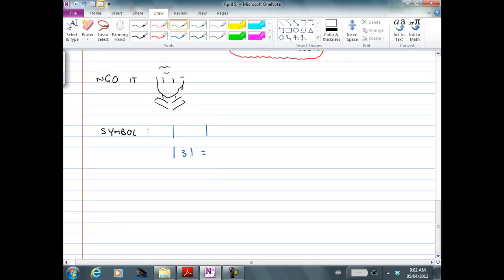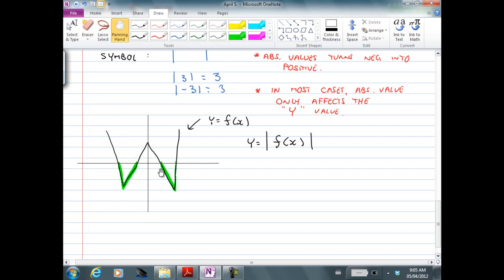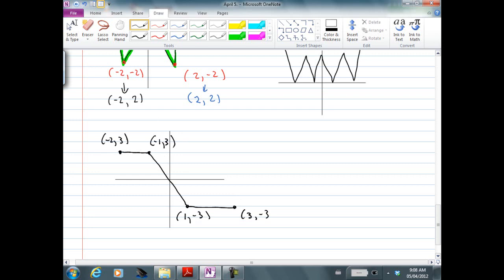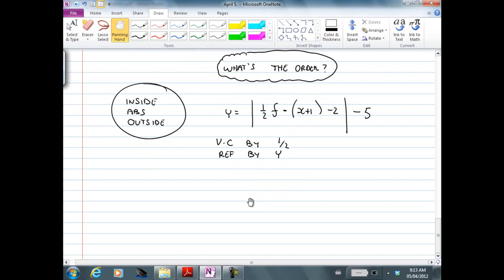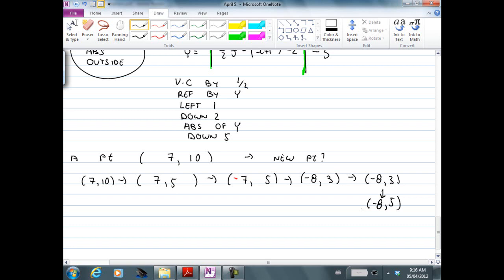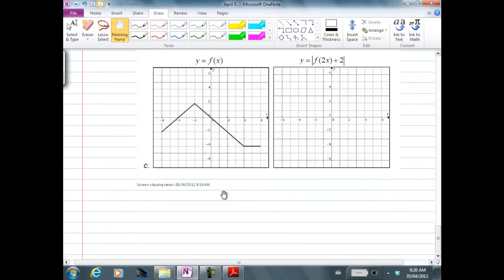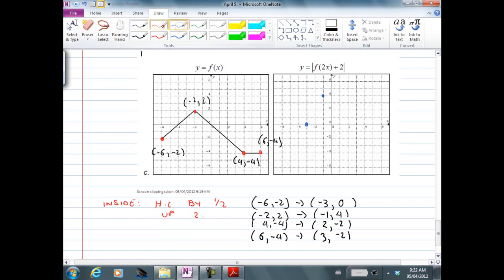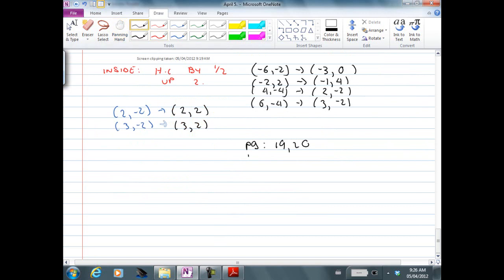Absolute Values.wmv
Working with Absolute values